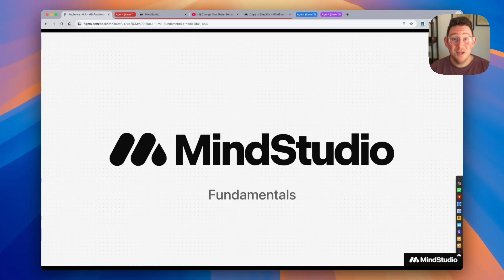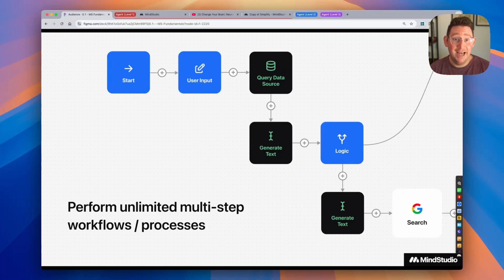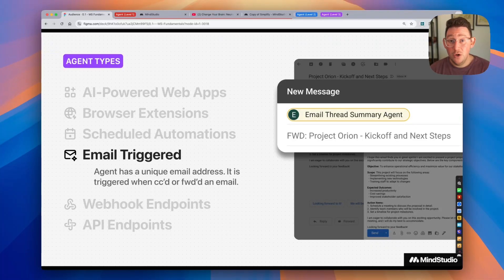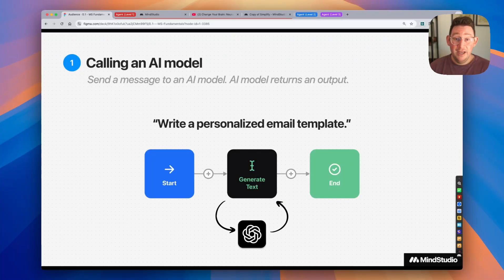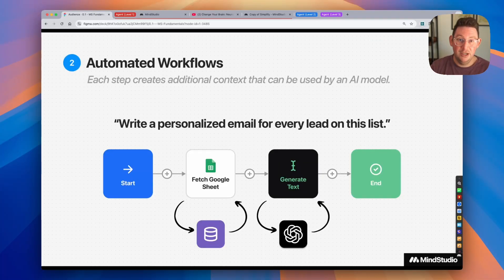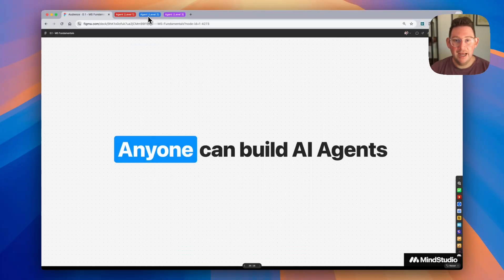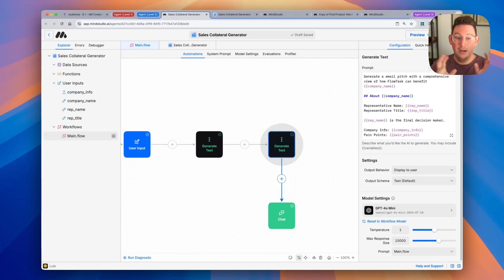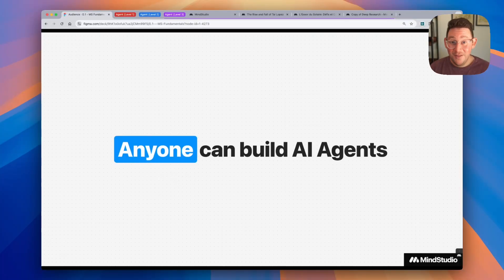MindStudio AI Agents Explained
Explore the fundamentals of building AI agents within the MindStudio platform. You'll learn what AI agents are, how to build them, and the vast capabilities they offer businesses and individuals alike.

Chapters:
00:00 - Introduction to MindStudio
01:04 - What is MindStudio?
02:06 - Overview of AI Agents
03:00 - Defining AI Agents
04:37 - Deployment Options for Agents
07:05 - Levels of Complexity in Building Agents
09:53 - Example: A Simple AI Agent
12:33 - Example: A Level Two Agent
15:10 - Example: Advanced AI Agent
17:03 - Conclusion and Further Learning